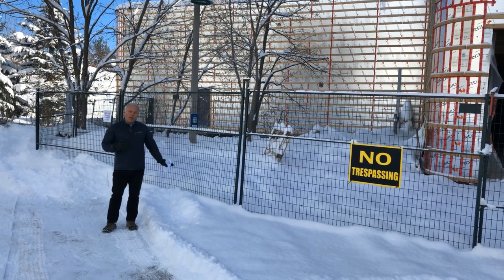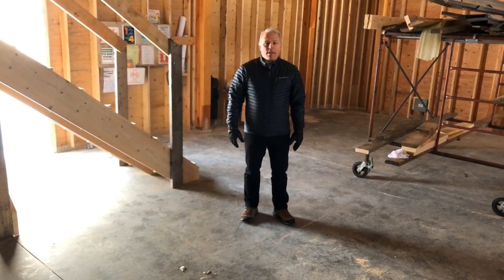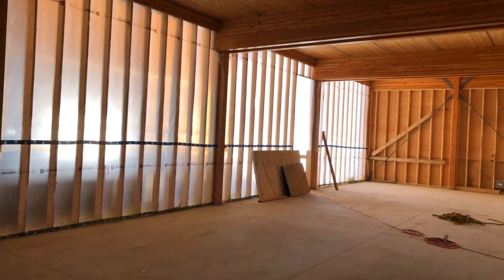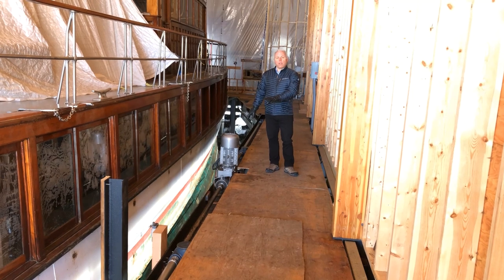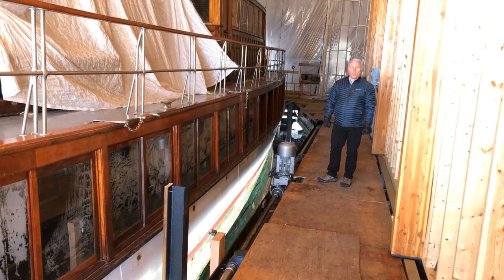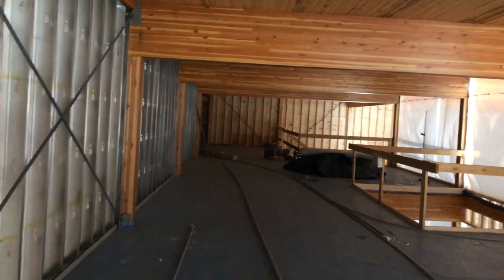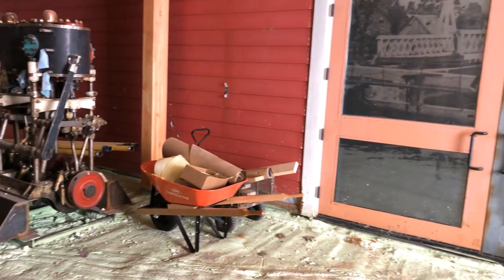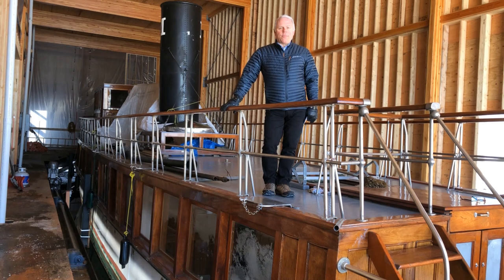Muskoka Discovery Centre New Building Tour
Join Muskoka Steamships & Discovery Centre President John Miller for a special behind the scenes tour of the new building at Muskoka Discovery Centre.

Thank you to all of our donors for your amazing support on the project!